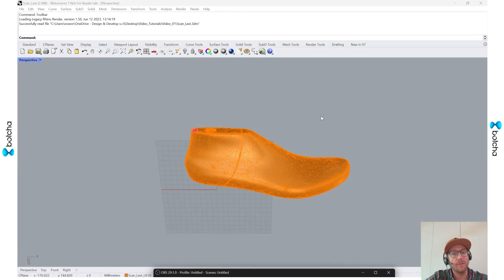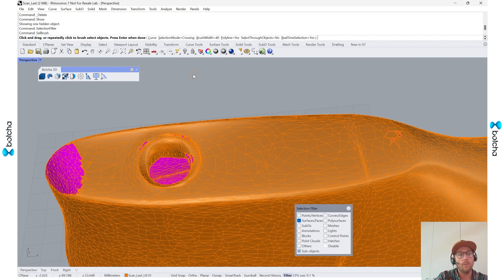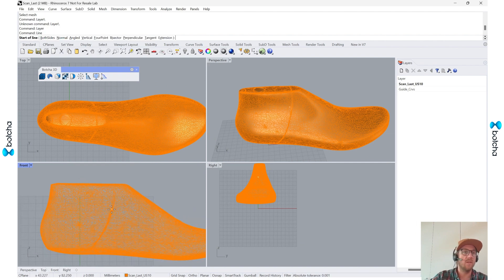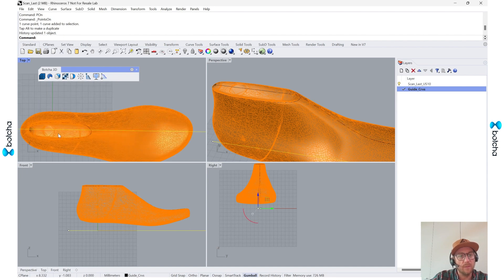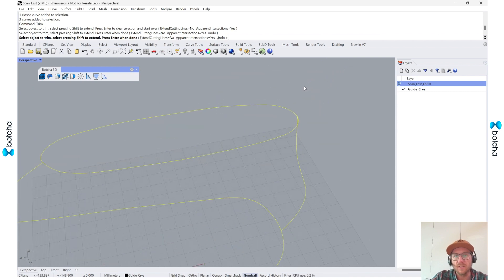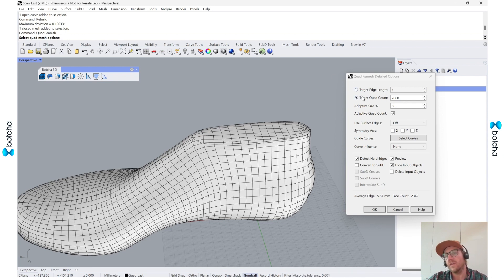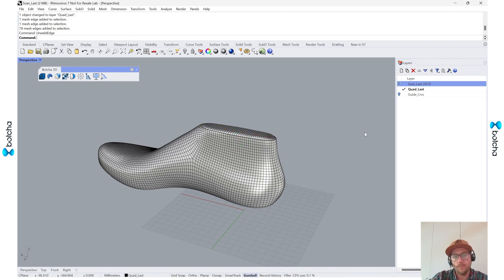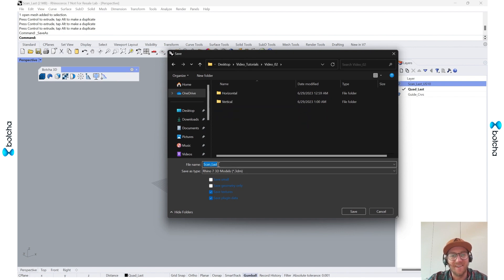Last preparation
In this video Trenton Jones (Botcha x Rhino's Project Manager) will show you how to clean your footwear base mesh in a quick and simple workflow.
You'll see how to easily prepare and clean your last, creating a quad mesh from its surface using grid curves, and unwrap selected mesh by using Botcha UV editor.
In a couple of minutes, thanks to Botcha UV editor, you'll be able to create a 2D base from your shoelast, remodel it and finaly remapping it in 3D.
Botcha x Rhino enhances and speeds up your 3D modeling workflow!